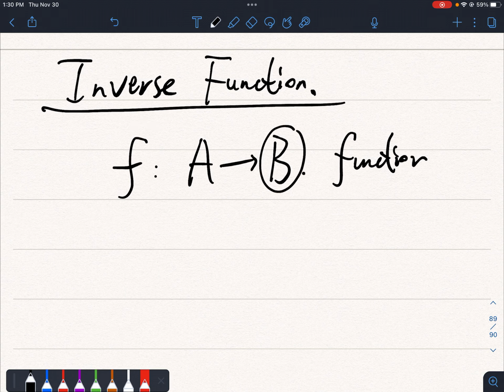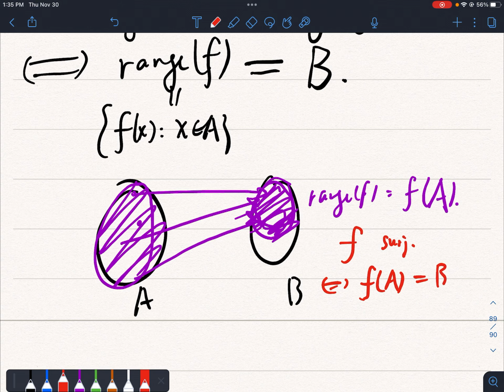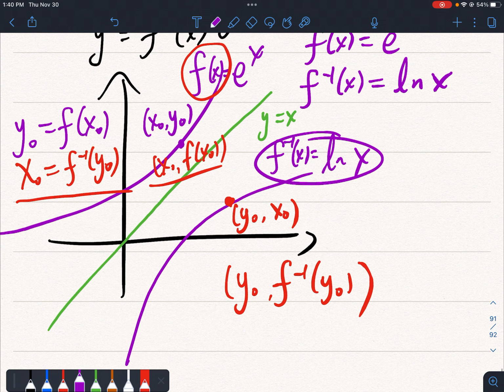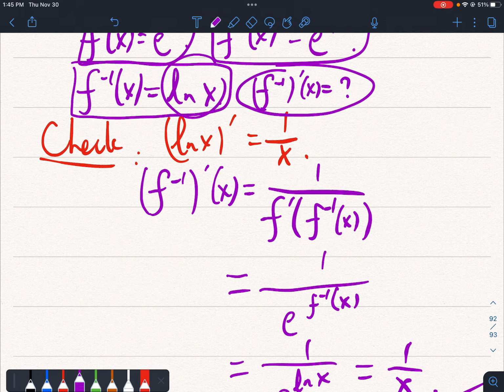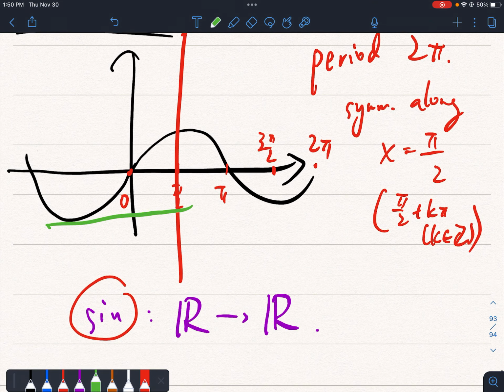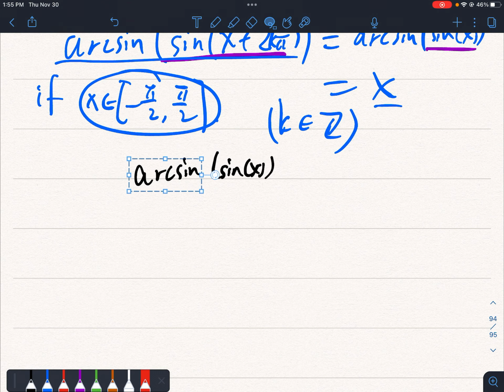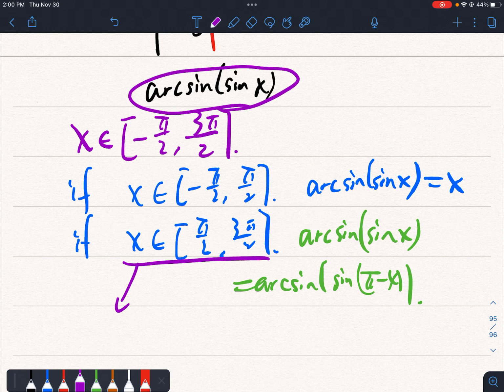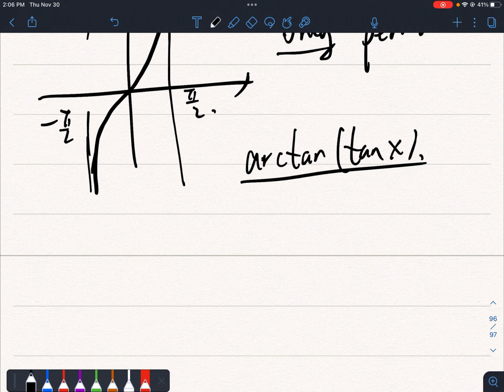13 Inverse Functions and Inverse Trig Functions